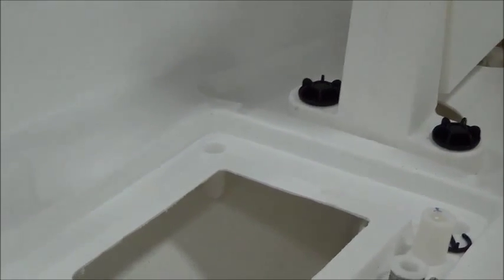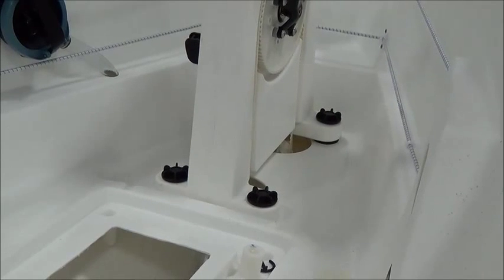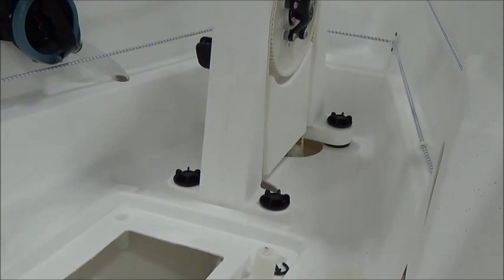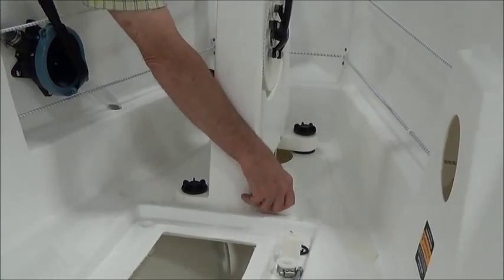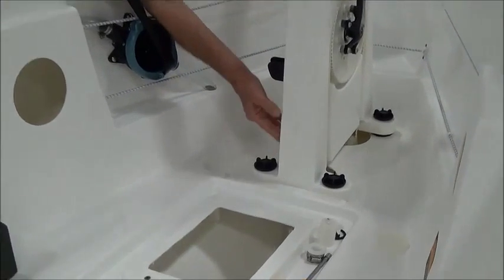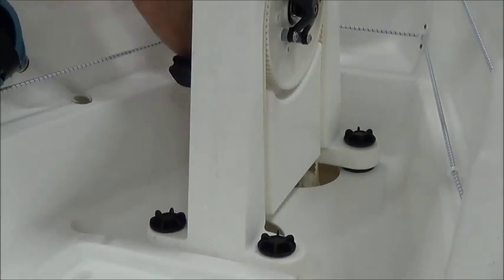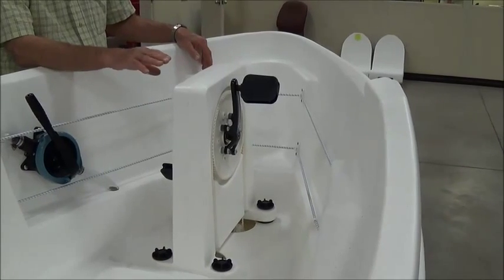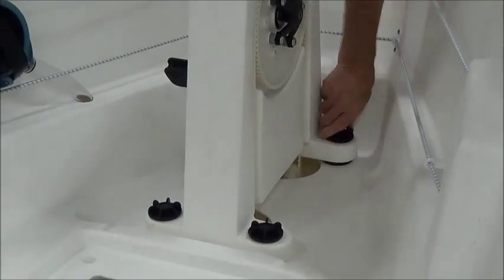Escapade Pedal Boat - Align drive unit to drive shaft - (Part 4 of 5) - Side to Side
Escapade Pedal Boat - Alignment of drive unit to drive shaft - Part IV.
Side to side adjustment of drive unit. For more information on the Nauticraft Escapade Pedal boats visit our